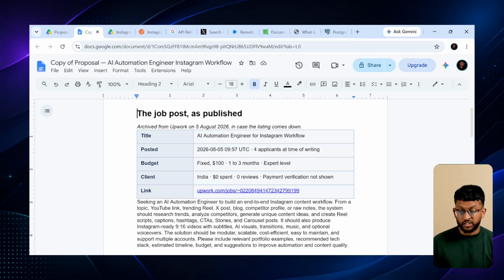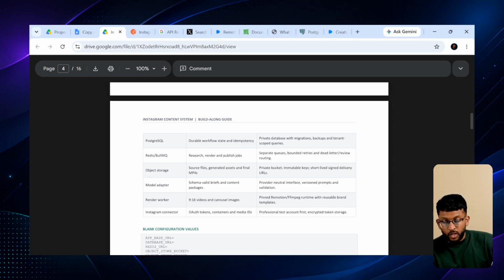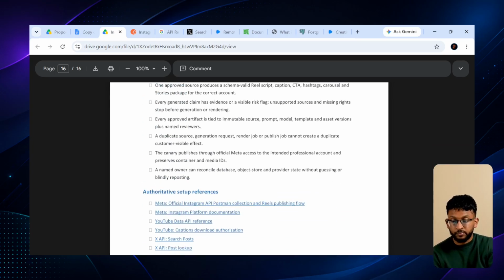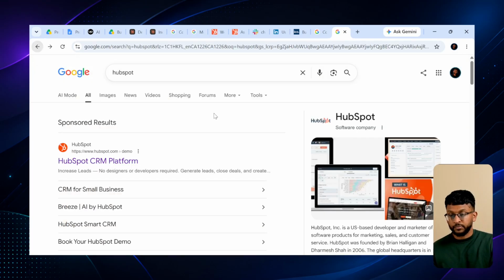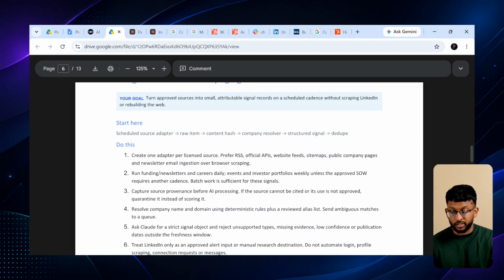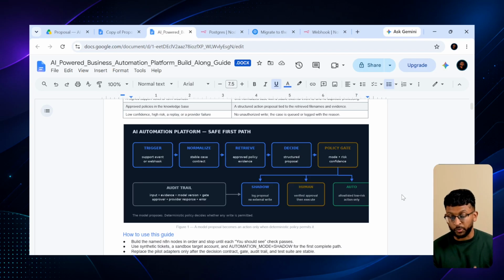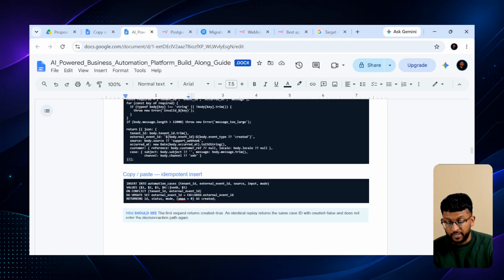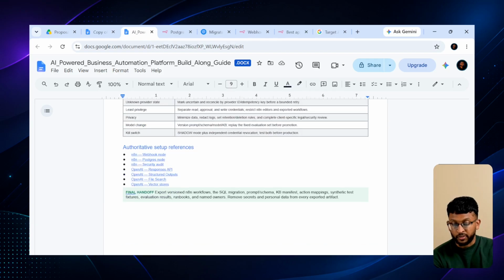Getting Paid For Leads With AI Agents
Join the free Jegnia AI Systems community to download the implementation documents and access more AI automation resources:

In this video, I break down three AI systems businesses can use to find leads, automate work, and create content faster.

These are based on real systems companies are actively looking to build.

The three AI systems

1. AI Lead Generation System

This system watches for new companies, funding news, job posts, product launches, and other buying signals. It scores leads, finds the right people, creates personal outreach, sends email follow-ups, and stops the sequence when someone replies.

2. AI Business Automation Platform

This platform uses AI agents to handle customer messages, internal work, data processing, and repeated tasks. It can review information, make decisions, update business tools, and send uncertain actions to a person for approval.

3. Instagram AI Content System

This system turns topics, YouTube videos, blogs, posts, competitor pages, or raw notes into Instagram content. It can create ideas, Reel scripts, captions, hashtags, Stories, Carousels, and complete vertical videos with subtitles and AI visuals.

I’ll explain how each system works, what problem it solves, and how a similar system could be built and sold to businesses.

Chapters

00:00 – Introduction
00:31 – AI Lead Generation System
12:33 – AI Business Automation Platform
27:07 – Instagram AI Content System